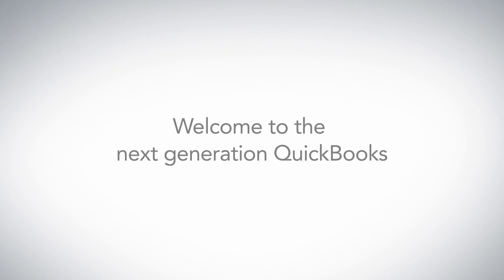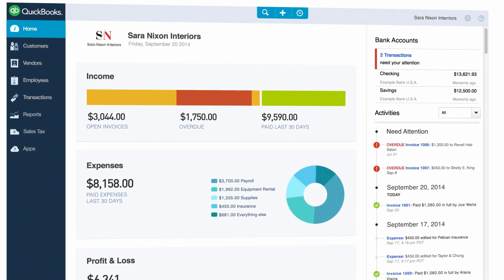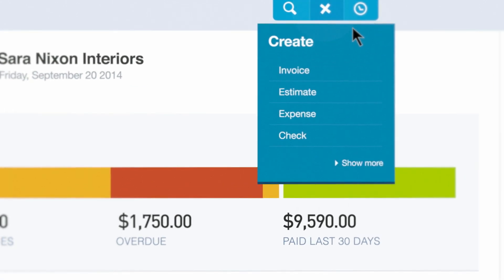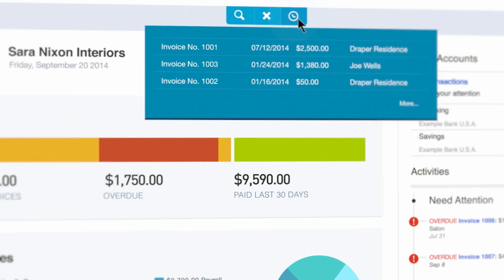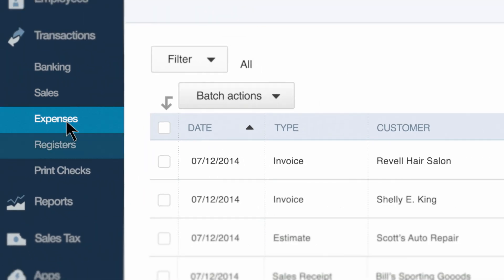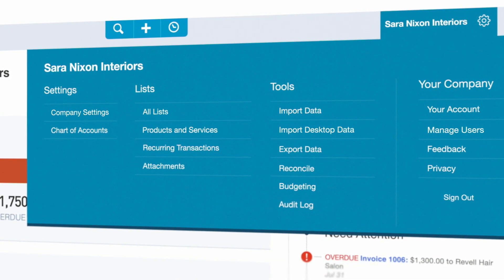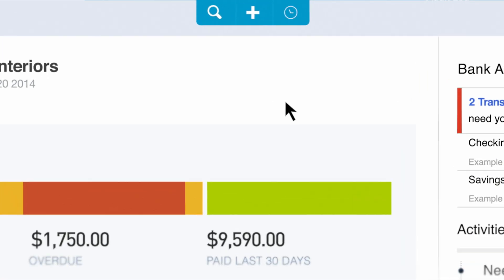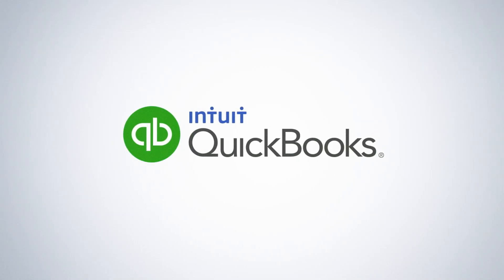QuickBooks Online — Easy Tutorial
It's easy to use (and master) the all-new QuickBooks.